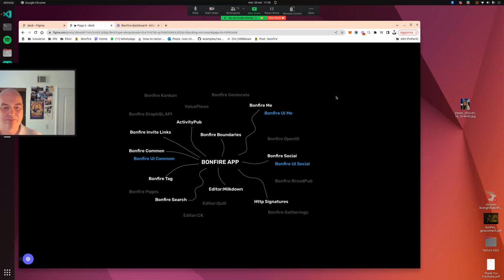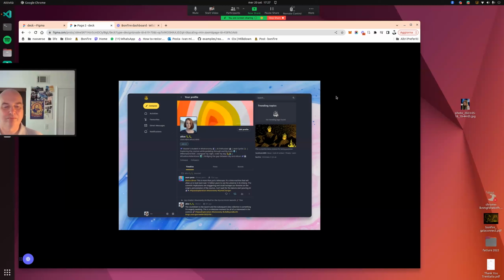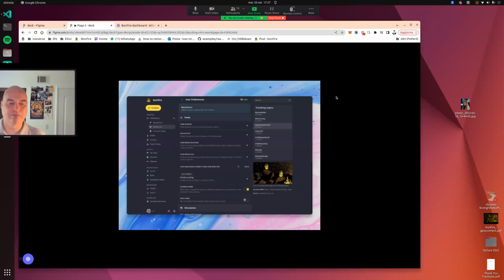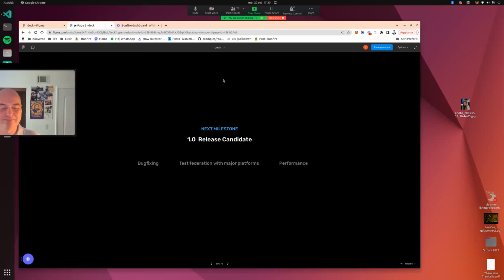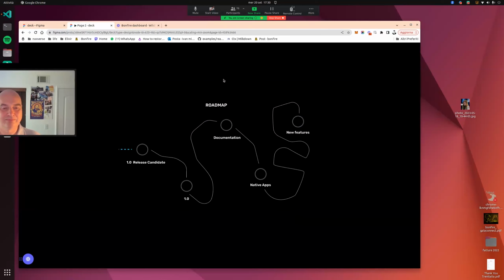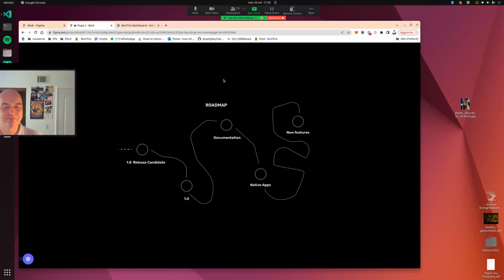Demo: Bonfire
Demo of Bonfire at FediForum